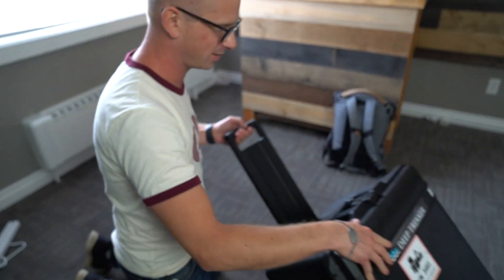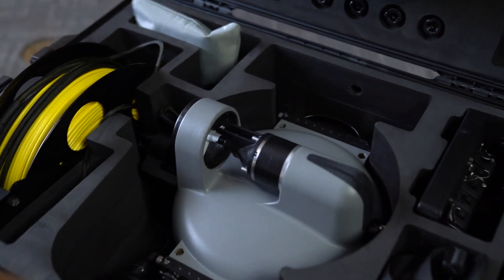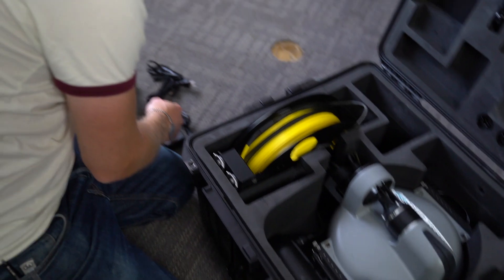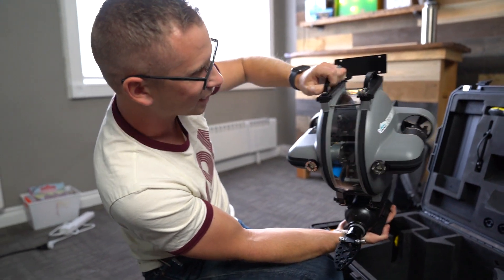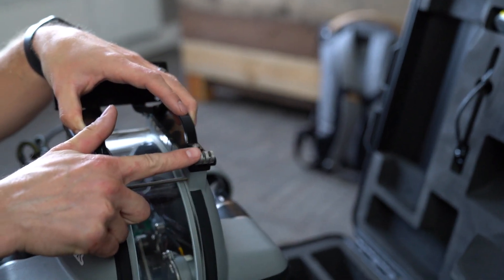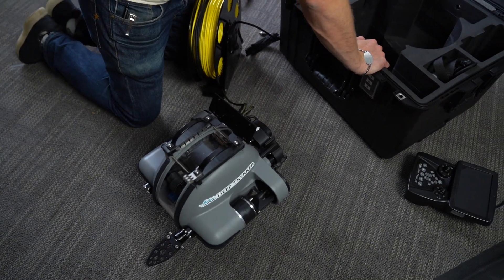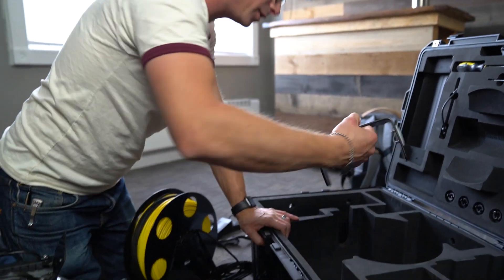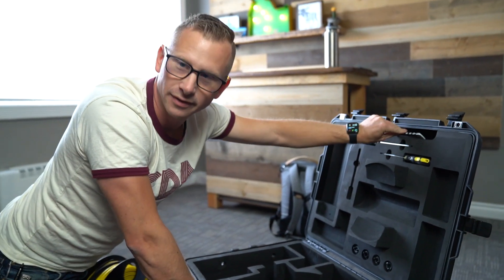Deep Trekker DTG3 Underwater Drone Unboxing Video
Today we unbox the Deep Trekker DTG3 underwater ROV! This particular unit was purchased with the grabber arm. Check it out!

I chose the Deep Trekker underwater drone because with all the research I did, they were the one that seemed like they had the best build quality and a grabber arm. Those were important things for me.